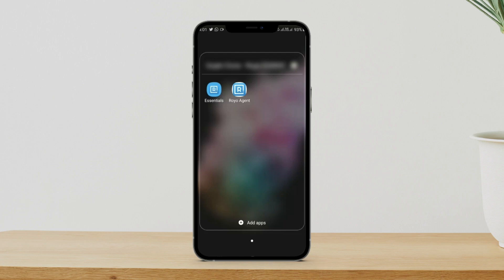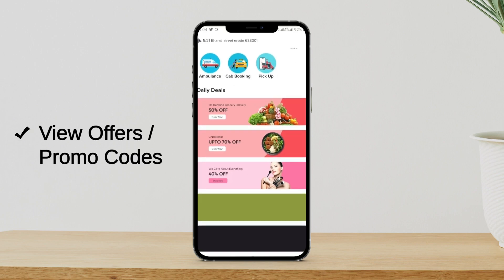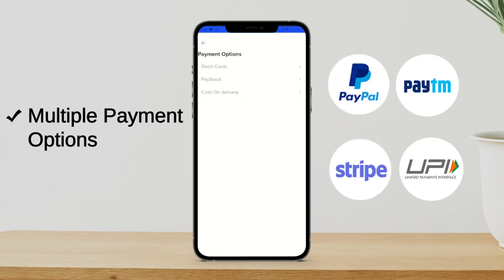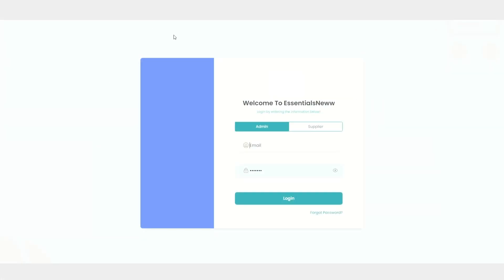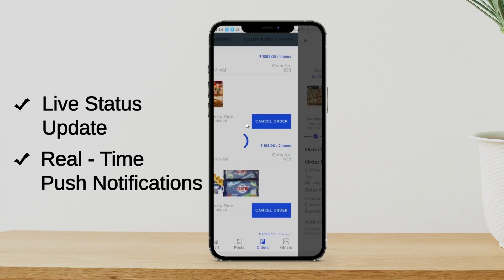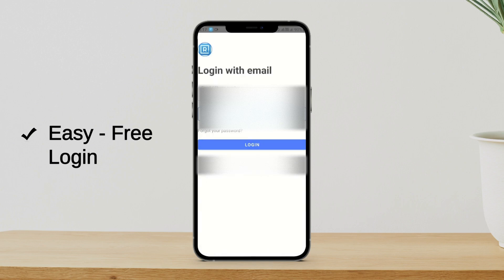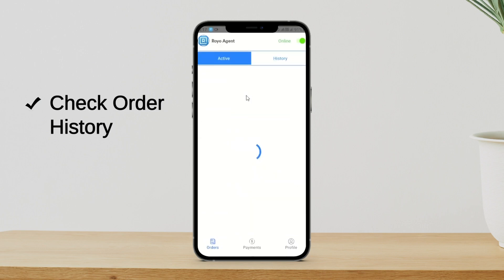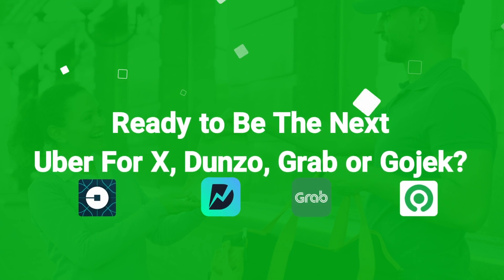Build All-In-One Delivery App | Postmates Clone | Grab Clone | Delivery App Clone - Live Demo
Planning to create your own All in One On-Demand Delivery App like Postmates or Grab? to get this delivery app clone & build your all-in-one delivery app today!

The success of on-demand delivery apps like Gojek, Postmates, Dunzo, Grab, etc. has inspired many to take their business online. Undoubtedly, it is the best way to run multiple businesses like food delivery, grocery delivery, medicine delivery, cab booking, etc. from one place.

Want to See the Features in Our All-in-One On-Demand Delivery Solution? Checkout

For this, Code Brew has a perfect on-demand delivery solution that includes:
Customer Ordering Website
Customer Ordering Mobile Apps (Android & IOS)
Delivery Agent Application
Vendor/Supplier Panel
Admin Dashboard

If you're interested in launching your own all-in-one app like Postmates, Grab, or Gojek, we've the best solution for you!

Do Checkout Our Blogs:
How Grab Works?

Timestamps:
00:00 - Benefits of Launching an On-Demand Delivery App
00:20 - Supported Industry Verticals
00:40 - Tech Suite
00:50 - Customer App Interface
01:00 - Easy Signup/Login
01:20 - Auto-location Detection
01:55 - Service Categories
02:57 - Easy Ordering Process
06:11 - View Order Details
06:53 - Admin Panel
07:30 - Accept/Reject Orders as Admin
08:45 - Live Status Update & Instant Notifications
10:05 - One-Click Order Assignment
10:55 - Delivery Agent App
13:20 - Manage Catalogue
14:25 - Manage Agents Data
14:40 - Manage Plans, Banners, Promo Codes, Notifications

Being the best on-demand delivery app development company, we have something really special for everyone looking for:
App like Grab/ Grab Clone / Grab Clone Script/ Grab Clone Source Code
App like Postmates / Postmates Clone / Postmates Clone Script / Postmates Clone Source Code
App like Dunzo / Dunzo Clone App / Dunzo Clone Source Code